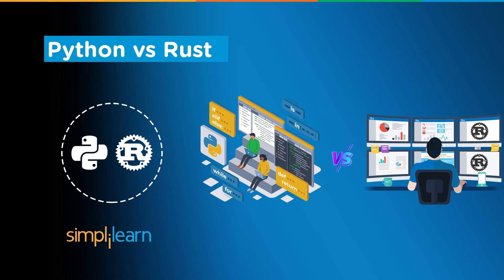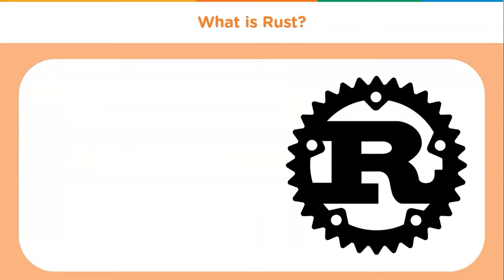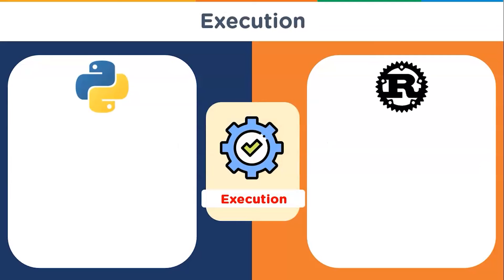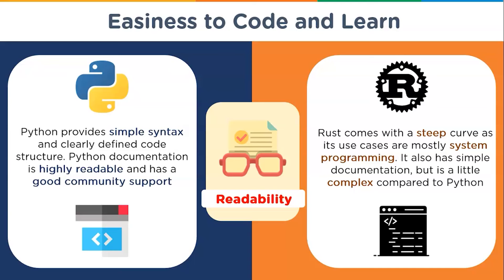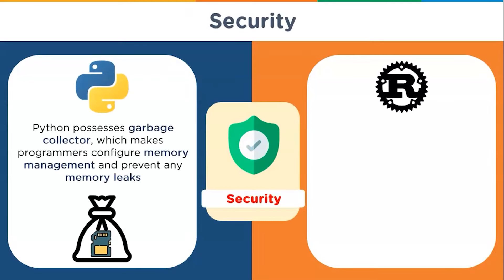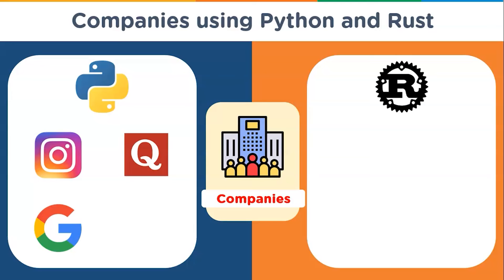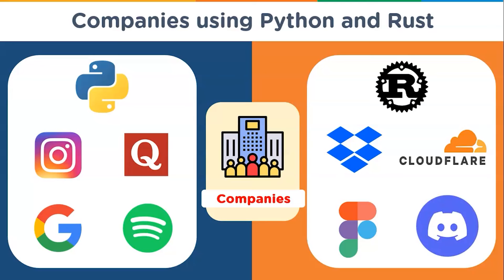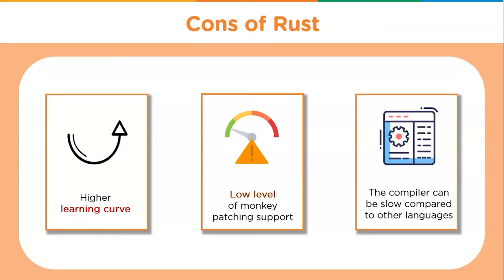Python Vs Rust: Which Is Better And Why? | Rust & Python Programming Beginners Guide | Simplilearn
🔥IITK - Professional Certificate Course in Generative AI and Machine Learning (India Only)
🔥IITG - Professional Certificate Program in Generative AI and Machine Learning (India Only)

This video will give you a brief introduction to both the languages Python and Rust. This Python Vs. Rust tutorial will compare both languages on various parameters such as Performance, Application, Execution, Error handling, Readability and Companies Hiring. Further, you will get insights into the cons of Python and Rust.

PythonVsRust:WhichIsBetterAndWhy?

Data Scientists are being deployed in all kinds of industries, creating a huge demand for skilled professionals. A Data Scientist is the pinnacle rank in an analytics organization. Glassdoor has ranked data scientist first in the 25 Best Jobs for 2016, and good data scientists are scarce and in great demand. As a Data Scientist you will be required to understand the business problem, design the analysis, collect and format the required data, apply algorithms or techniques using the correct tools, and finally make recommendations backed by data.

1. Internalize the concepts & constructs of Python
2. Learn to create your own Python programs
3. Master Python Django & advanced web development in Python
4. Master PyGame & game development in Python
5. Create a flappy bird game clone

The Python training course is recommended for:
1. Any aspiring programmer can take up this bundle to master Python
2. Any aspiring web developer or game developer can take up this bundle to meet their training needs